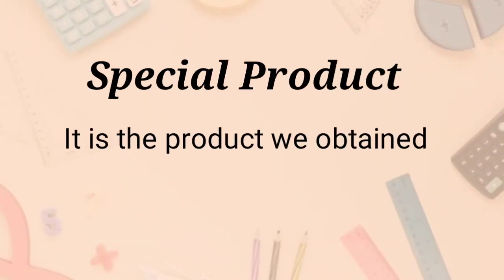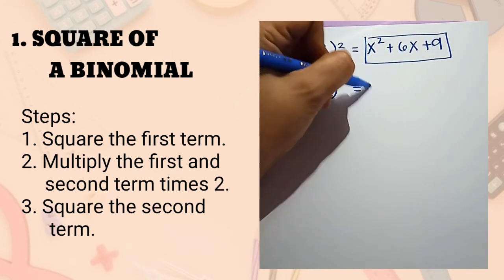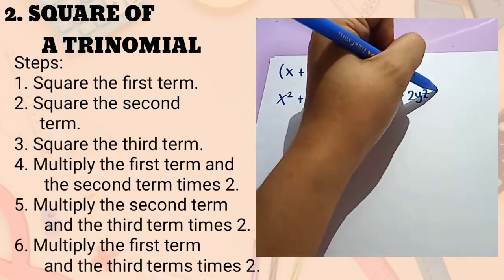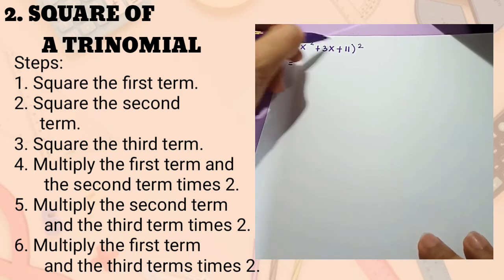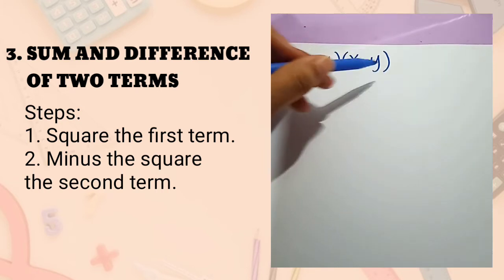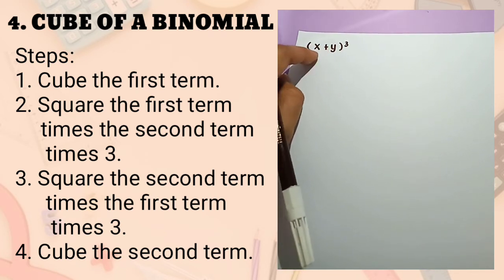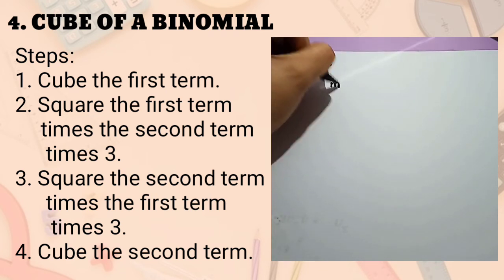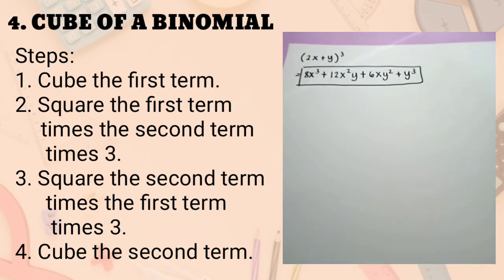Special Products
1. Square of a Binomial
2. Square of a Trinomial
3. Sum and Difference of Two Squares
4. Cube of a Binomial